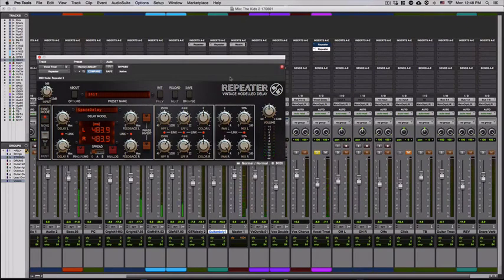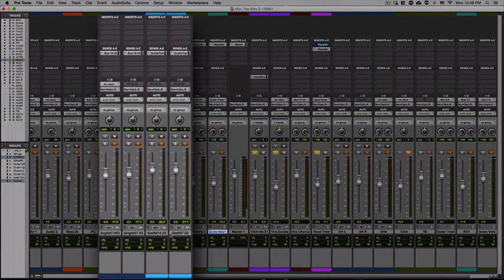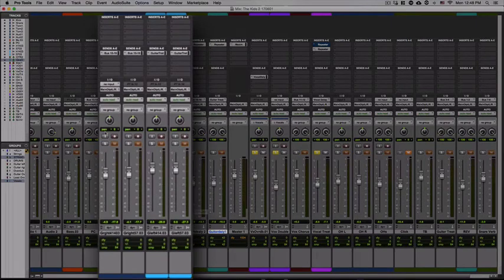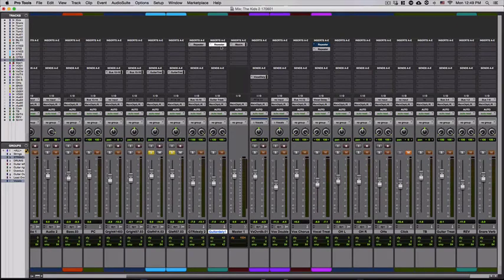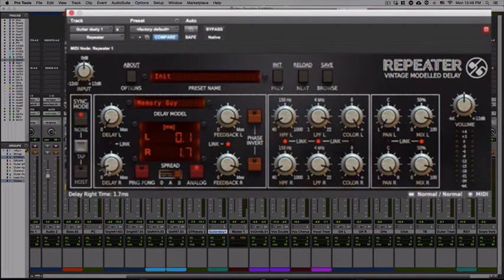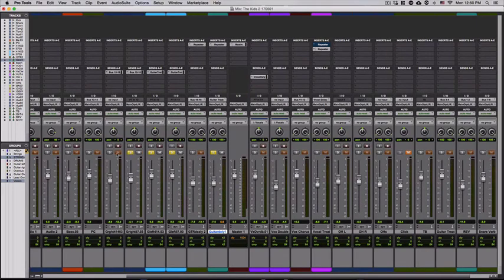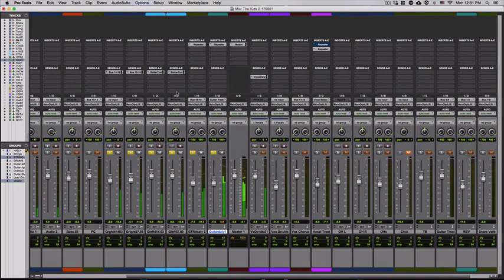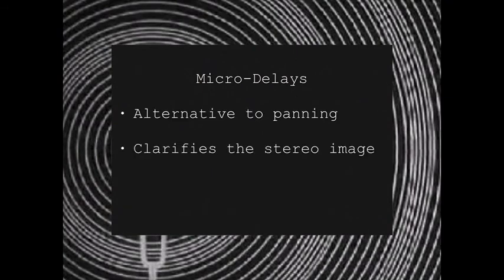Concepts of Delay: Audio Concepts 101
Here are my top three uses for using delay. This video is a delay tutorial that talks about three ways to use delay. This is a video explaining how to use micro delays, slap-back delays and long delays.